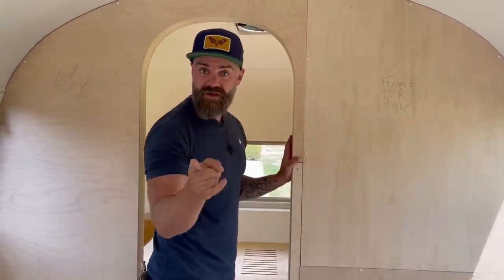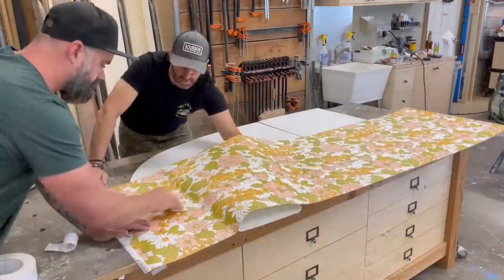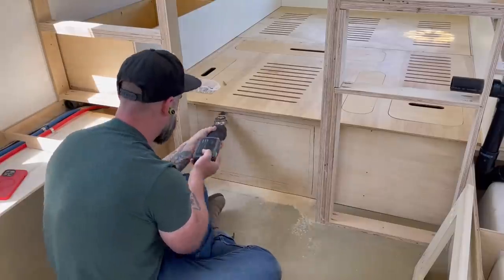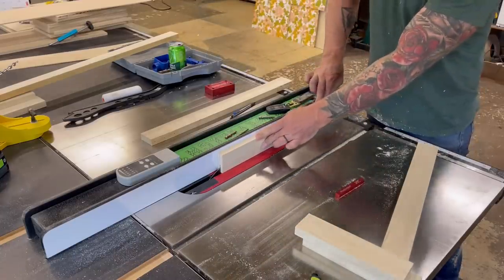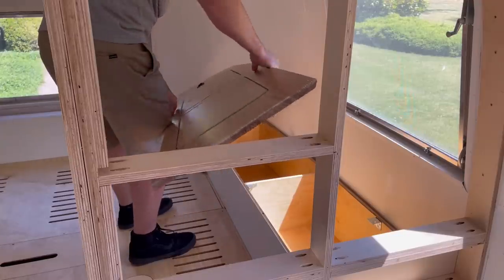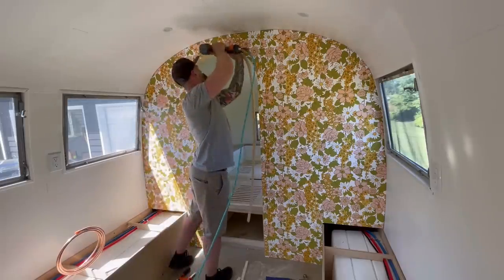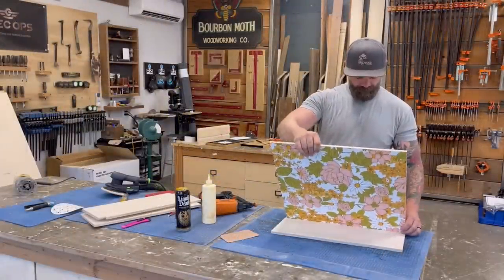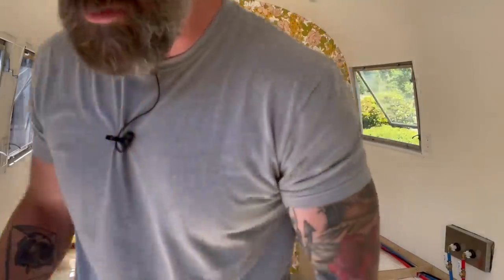A Third Of The Way Done || Bringing Back That 60's Vibe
Grizzly Tools:
Table Saw